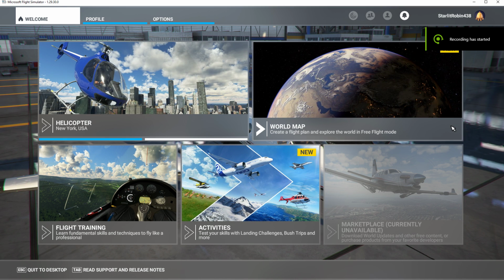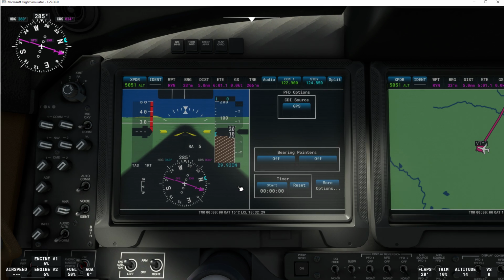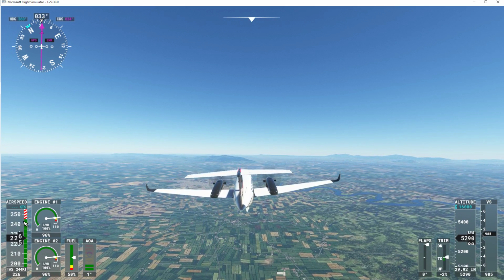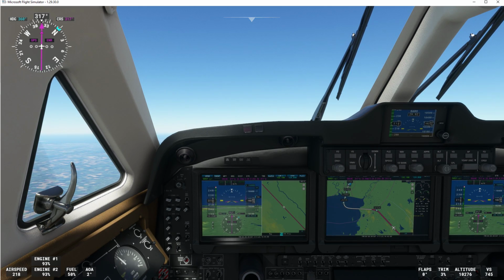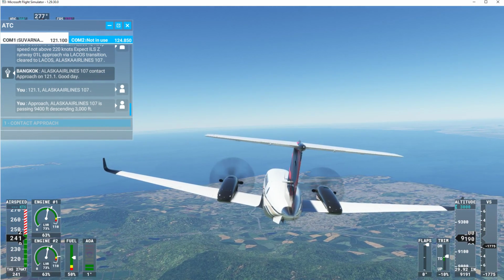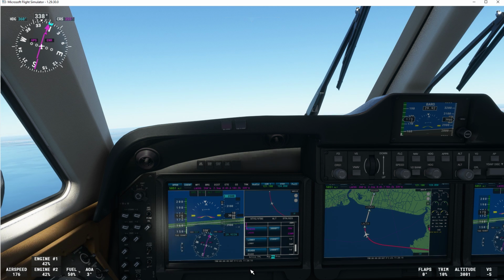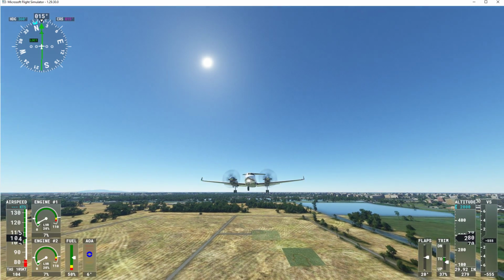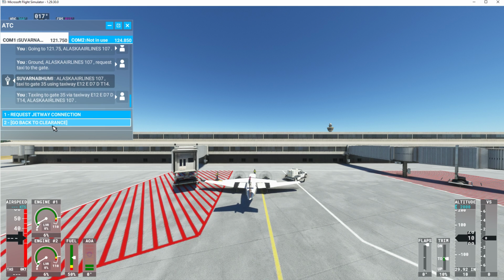One Day In Bangkok MFS 40th Edition King Air 350 i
"The BEECHCRAFT KING AIR 350i aircraft is the world’s most popular business turboprop. Its track record of success and reputation for building companies remains strong after 50 years of continuous innovation. True to its iconic name, the King Air 350i aircraft rules the skies with legendary performance that includes more payload, greater range, a quieter interior with Wi-Fi capabilities and COLLINS AEROSPACE PRO LINE FUSION avionics with full touch-screen simplicity."